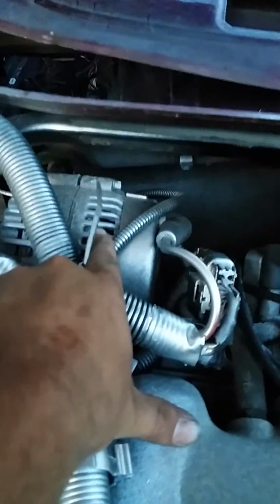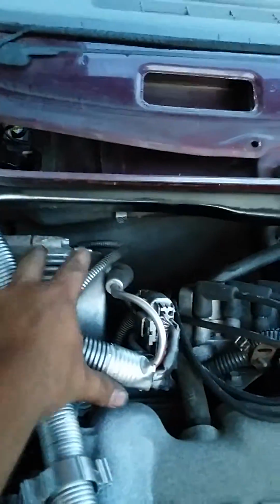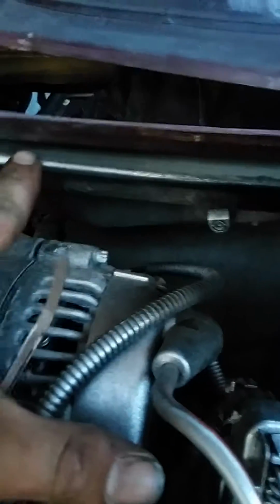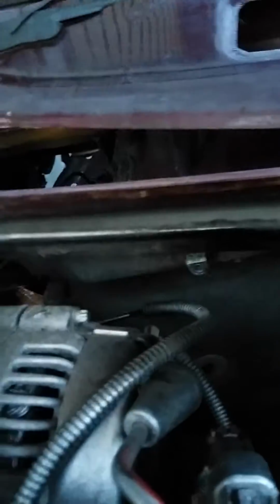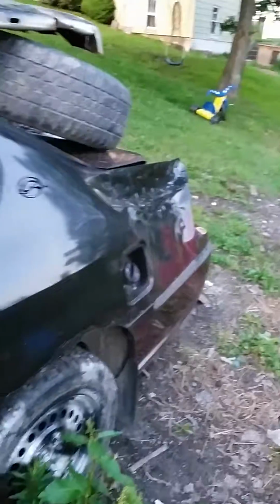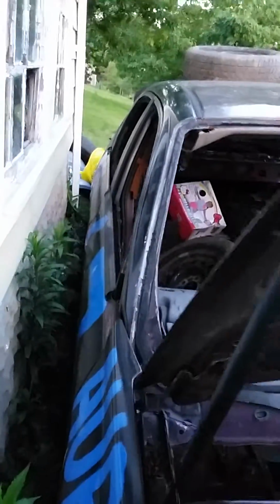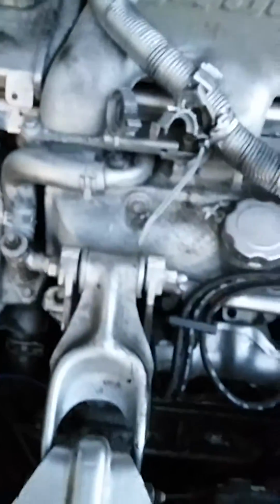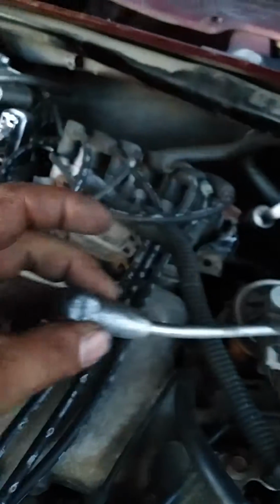2003 chevy impala 3.4 derby car 2017